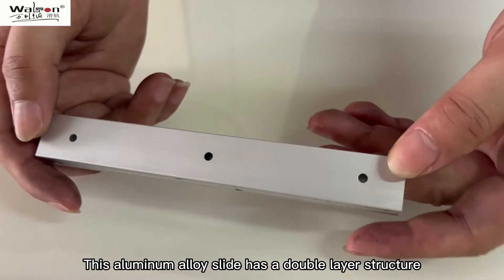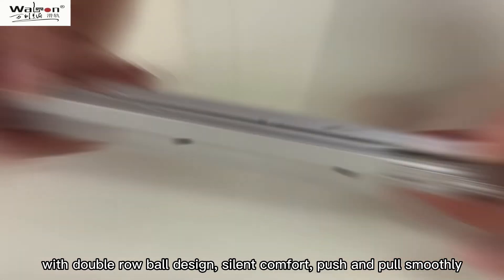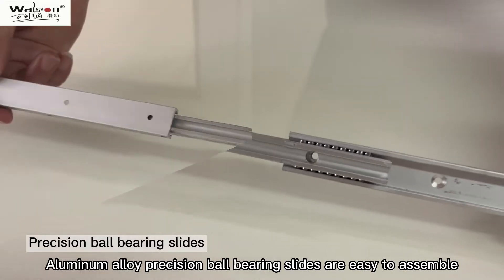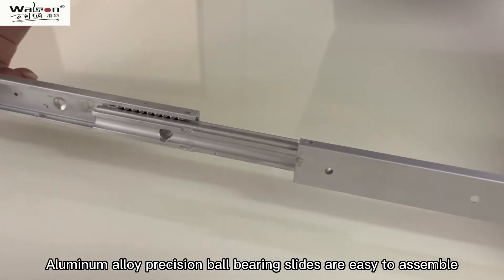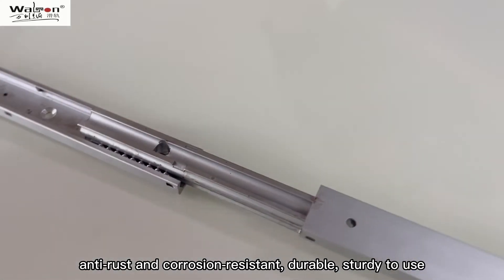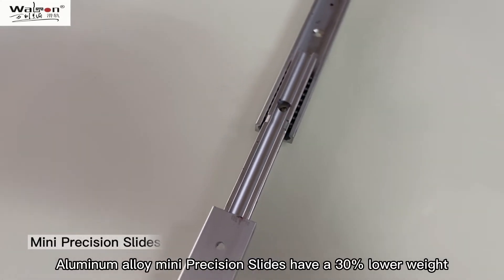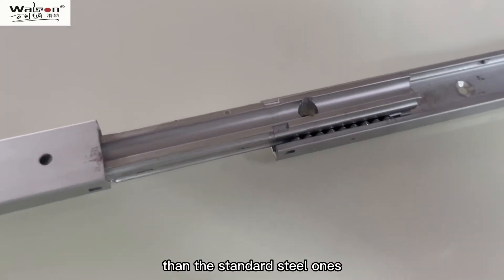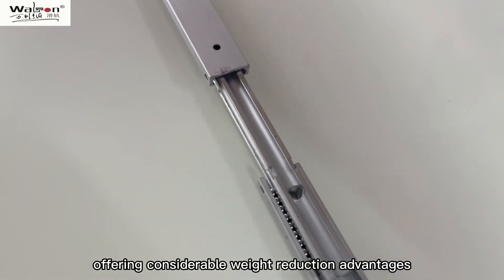Aluminum alloy mini precision ball bearing slide rails, rust-resistant, corrosion-resistant.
"Our aluminum alloy slides from a reliable supplier in China have a 30% lower weight than the standard steel ones, offering considerable weight reduction advantages. This aluminum alloy mini precision slide produced by our manufacturer has a double-layer structure, with a double-row ball design, silent comfort, and push and pull smoothly. Our factory can also produce aluminum alloy precision ball bearing slides that are easy to assemble, anti-rust and corrosion-resistant, durable, sturdy to use, and not easy to bend and break.
Huizhou City Waliton Hardware Products Co., Ltd.
Address: HANYABEI SECTION GANPO VILLAGE ZHENLONG TOWN HUIYANG DISTRICT HUIZHOU GUANGDONG CN"